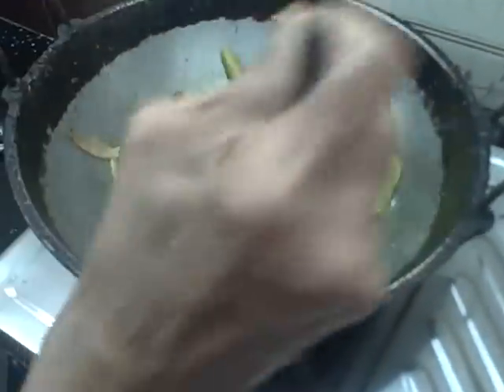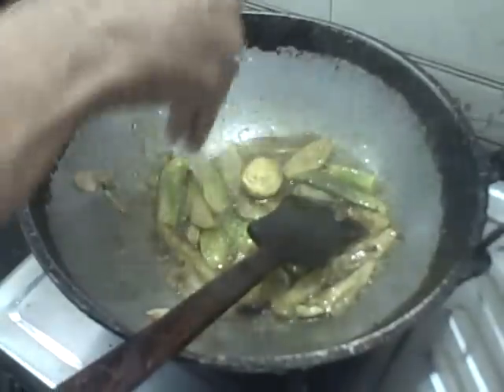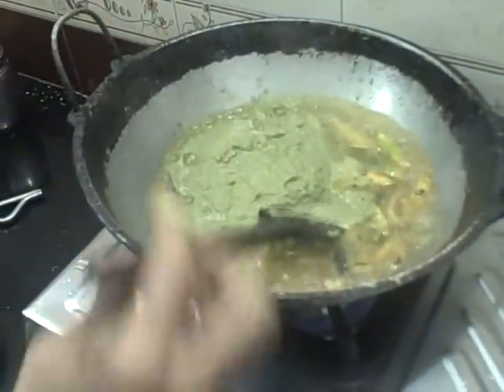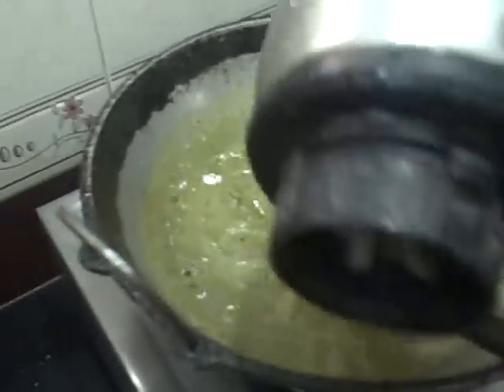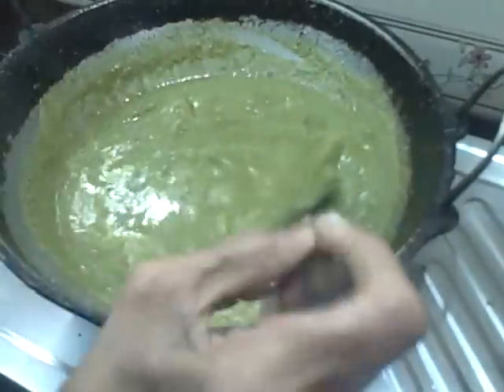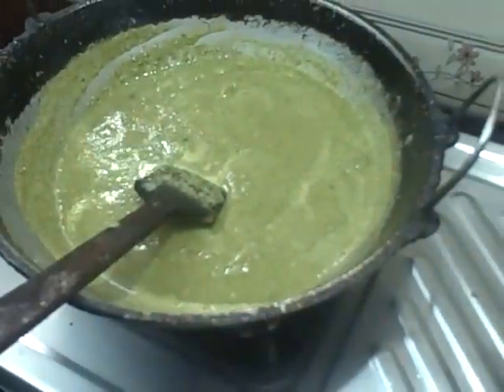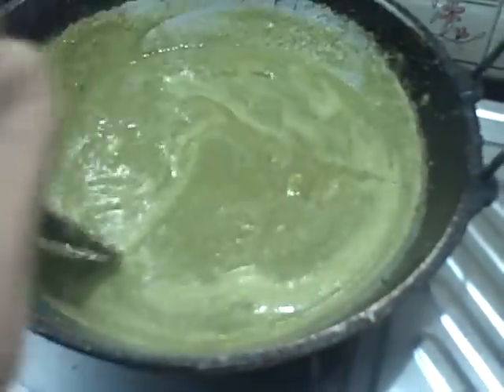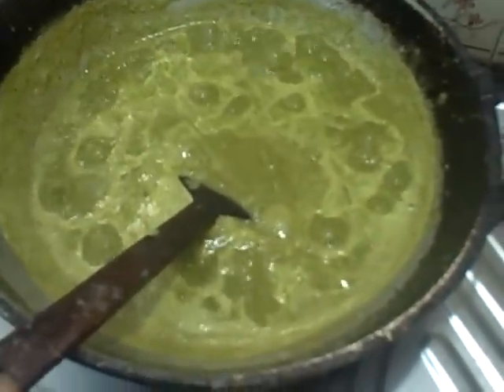Srirangam Radhu-Green Gravy-3.AVI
Side dish.